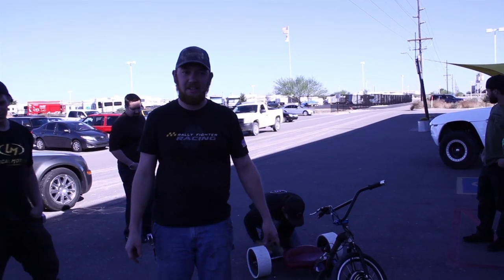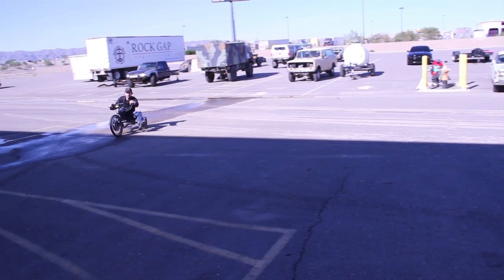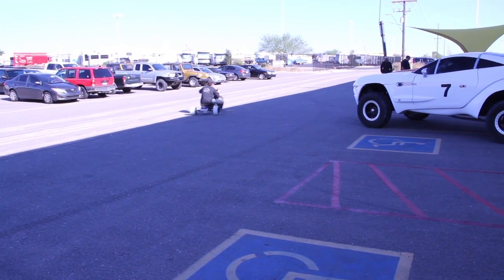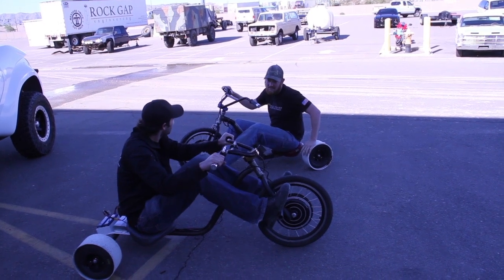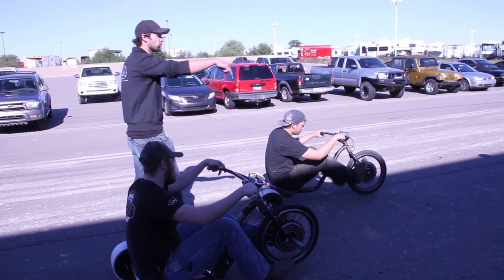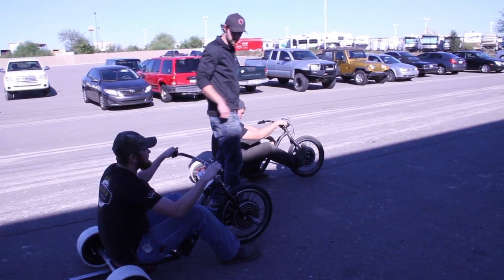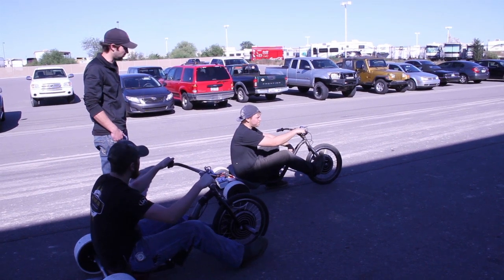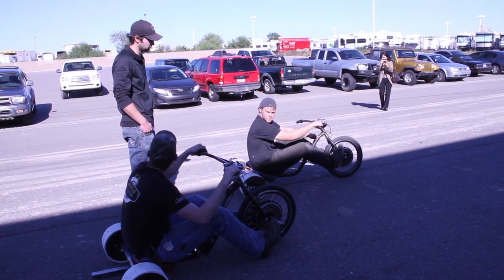Drift Trike Adjustable Axle Testing - Local Motors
Carson and the Local Motors crew experiment with the Drift Trikes. The second Drift Trike features an adjustable axle and the team is currently in the process of R&D to hammer out the details for the production trike coming soon.